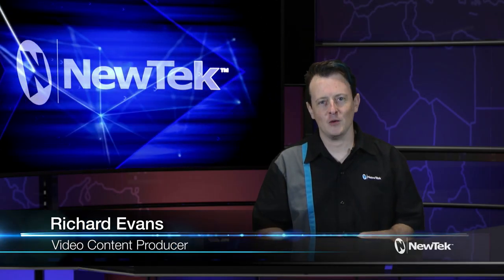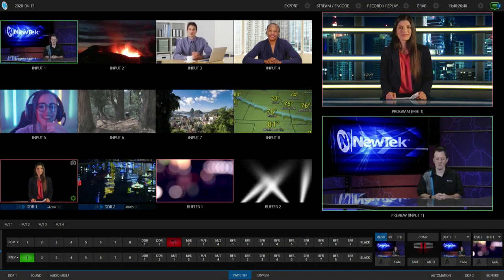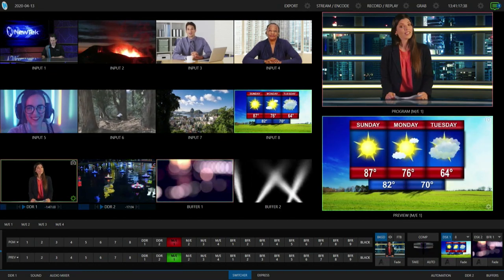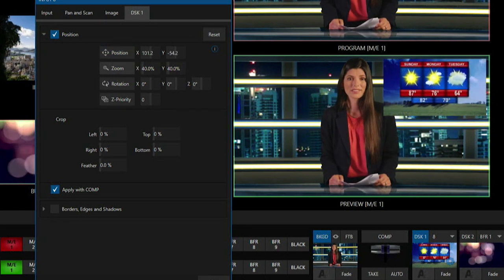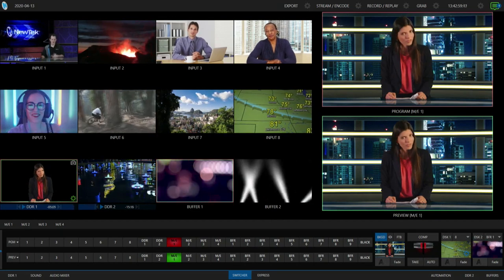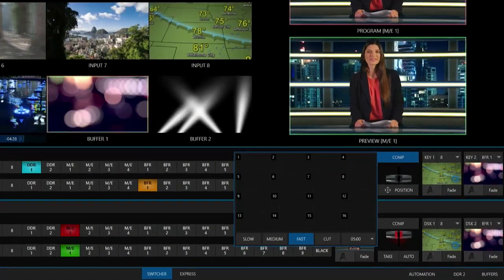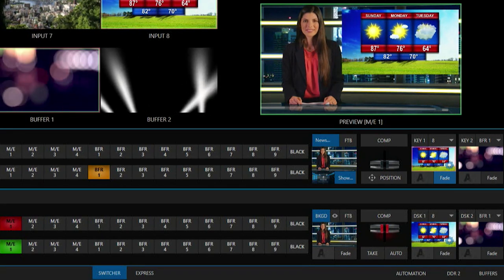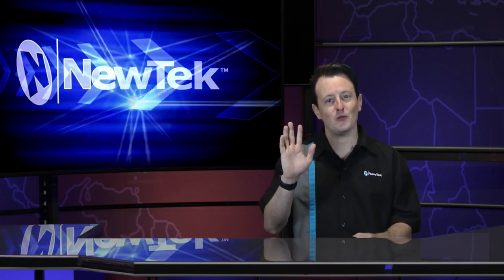Creating a Picture-In-Picture effect using TriCaster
In this video we show several different methods on how to create a picture in picture effect using the NewTek TriCaster.